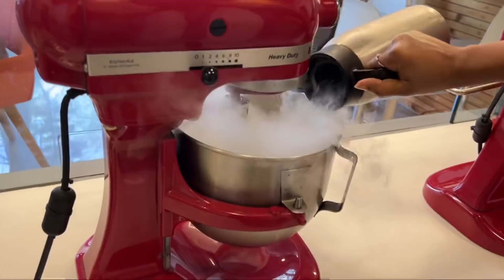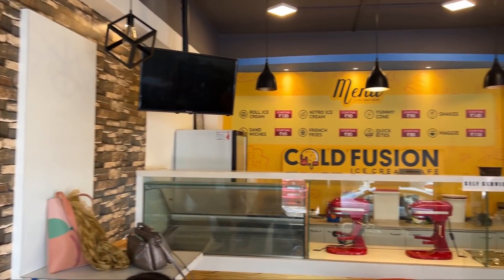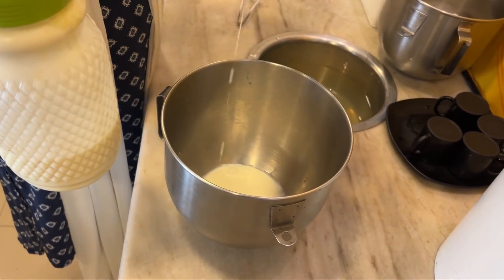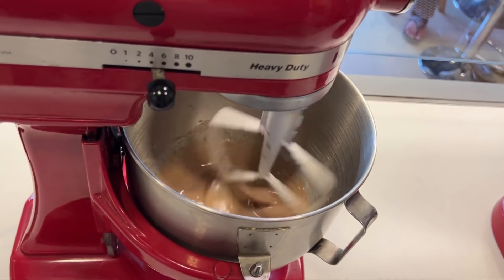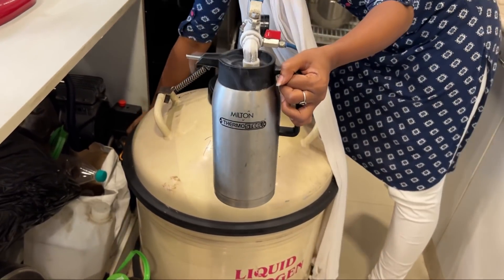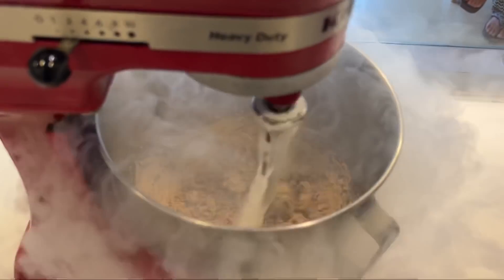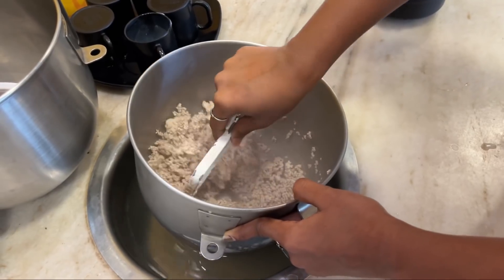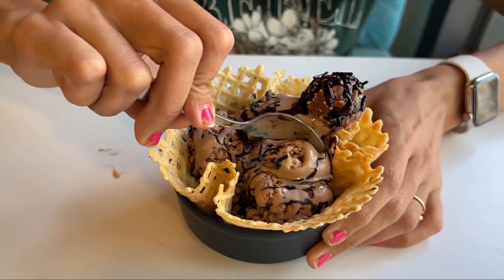Ferrero Rocher Ice cream ready in 2 min 🤤 | Liquid Nitrogen Ice-cream 😱😱 | So Saute